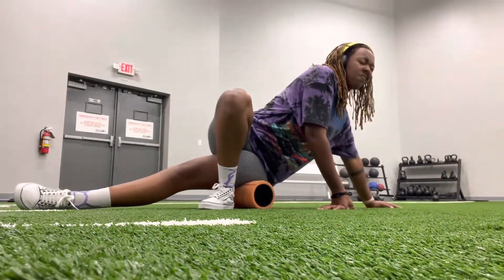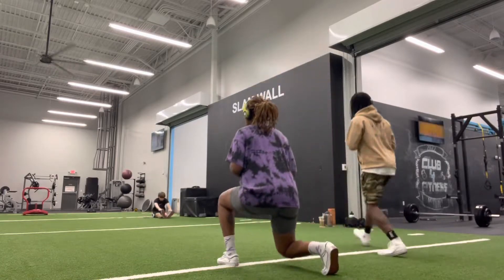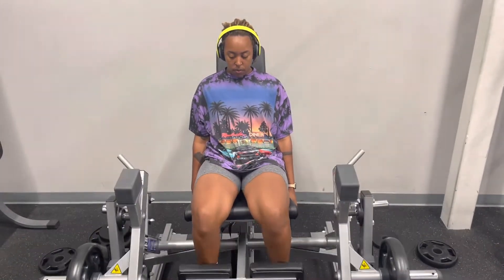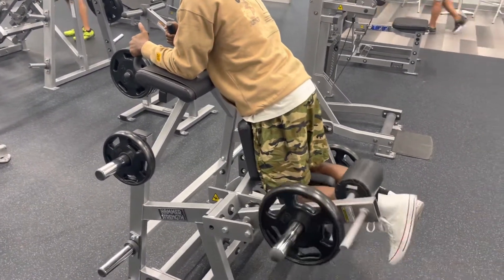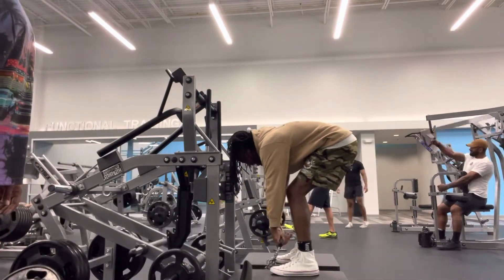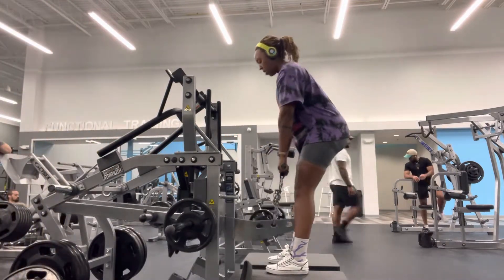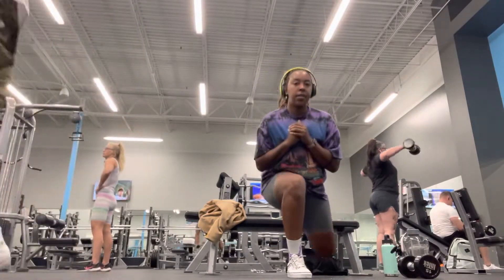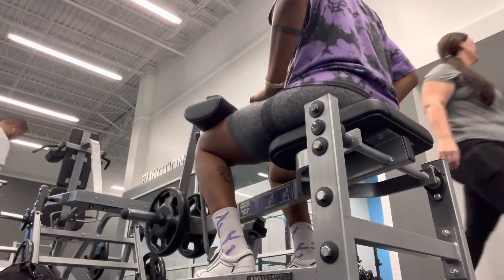In Depth Leg Workout 🏋🏽‍♀️ 🔥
Most days my workouts aren’t super high intensity and that’s perfectly normal..for all my beginners you can always remember this saying that was said by someone very important to me, “you get a mutha fucka tired, and they think they done did something.” So it’s not always about HIIT, sweating, exhaustion..etc…you’d be surprised how much growth can happen by taking time to engage your muscles 💪🏽